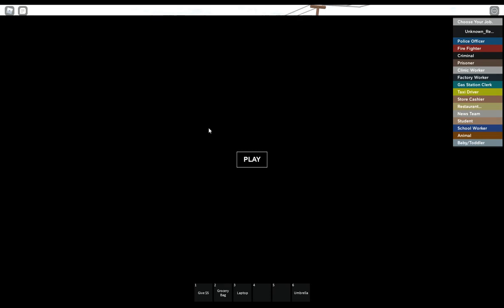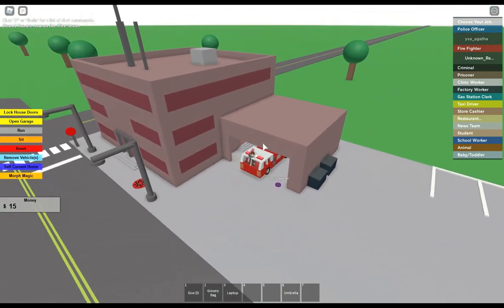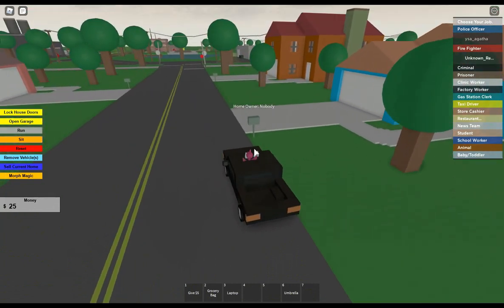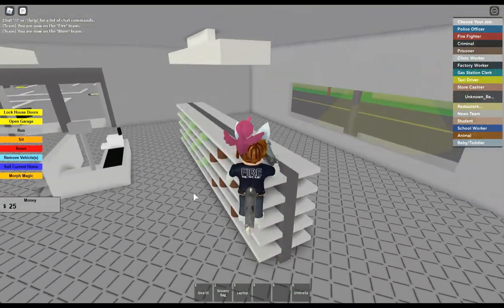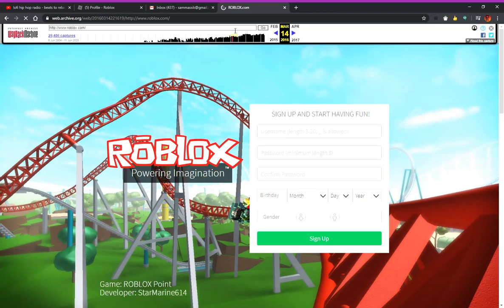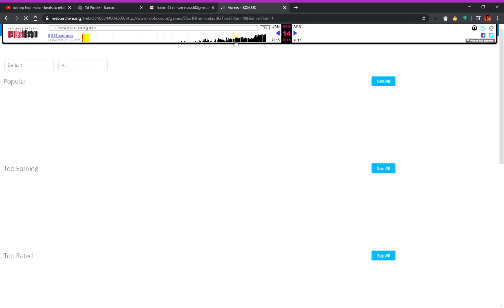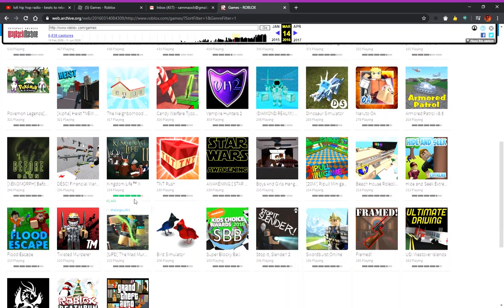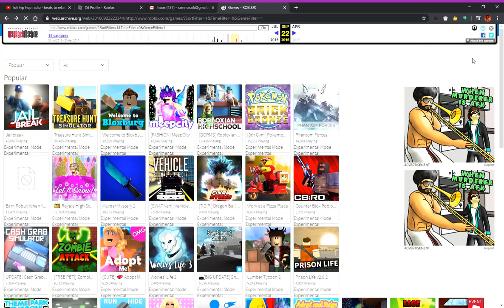Returning Back To The FIRST Roblox Game I PLAYED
Like If You Want A Part 2!
Sorry For The Bad Mic Quality My Fan Was On And Noise reduction was tuned up too high